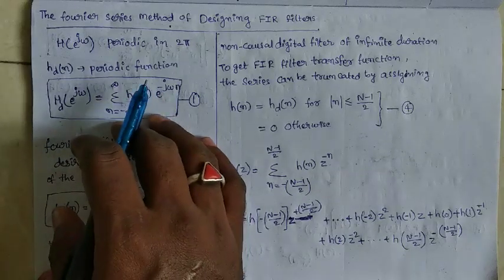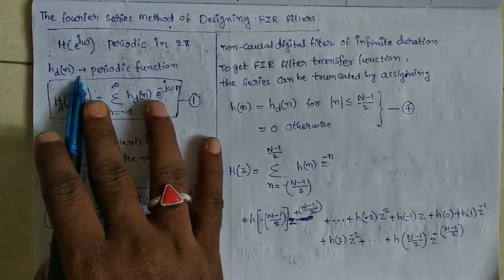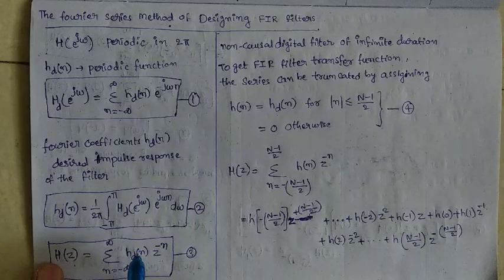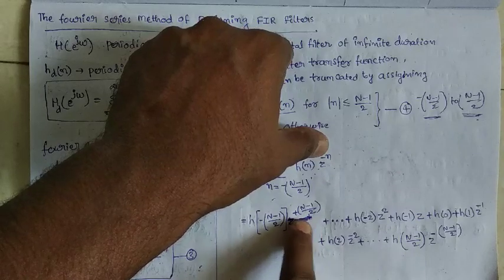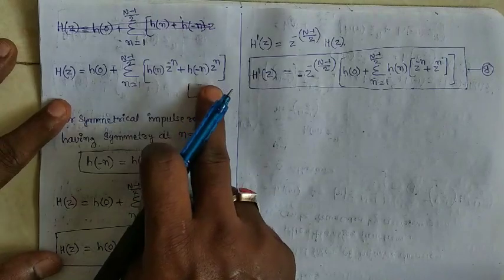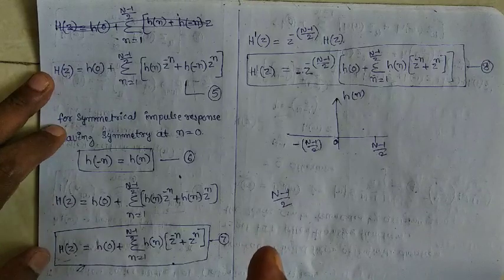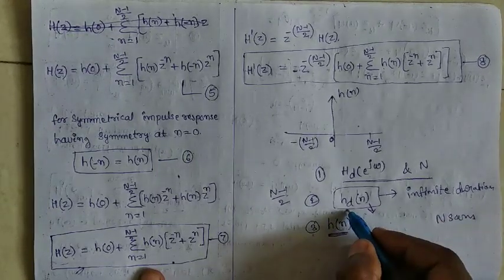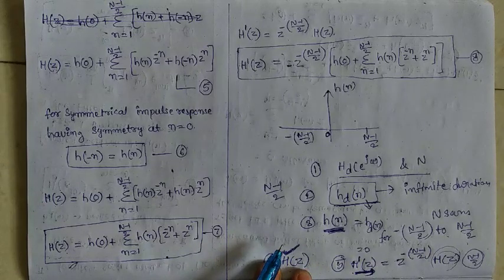DSP(ECE/EEE) - FOURIER SERIES METHOD OF DESIGNING LINEAR PHASE FIR FILTERS